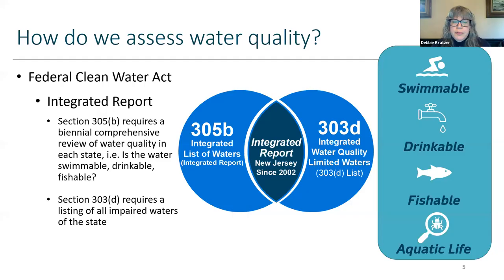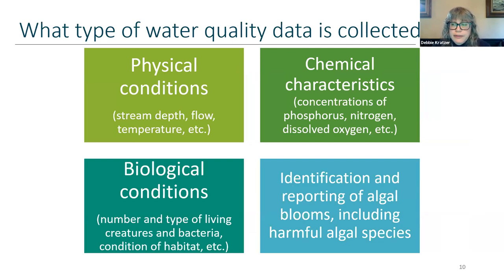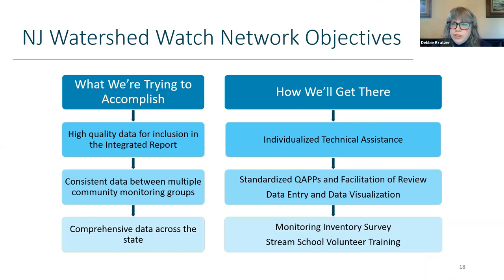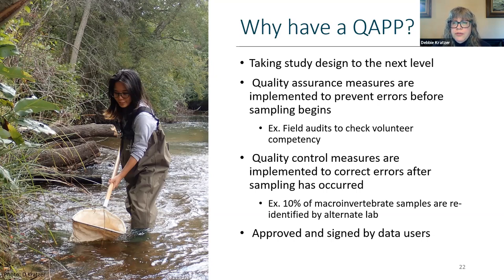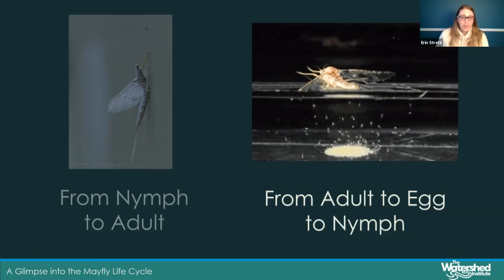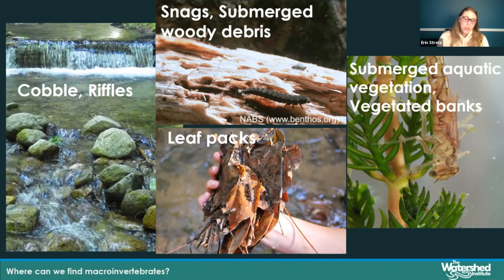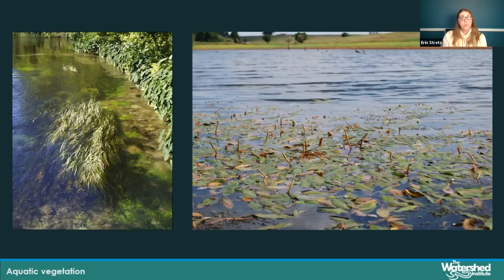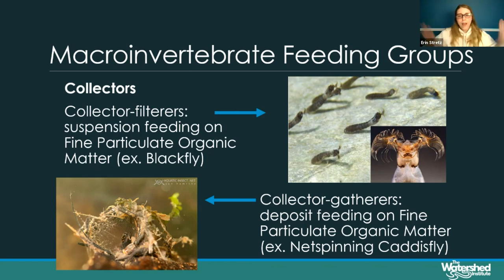Stream School Spring 2021 - DAY ONE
Reviews the following:
- NJ Watershed Watch Network
- NJDEP's community water monitoring efforts
- Rahway River Watershed Association's monitoring program
- Macroinvertebrate field ecology and sample collection